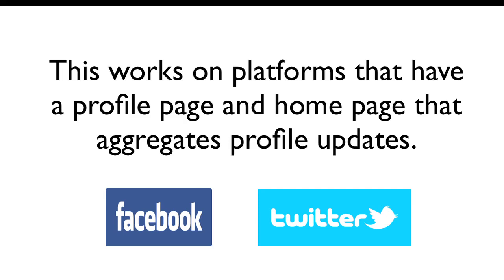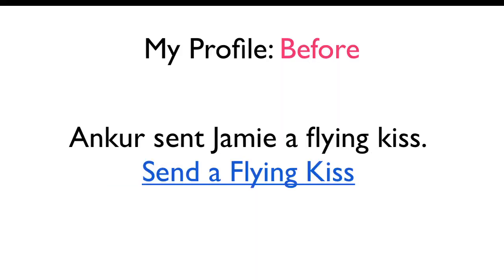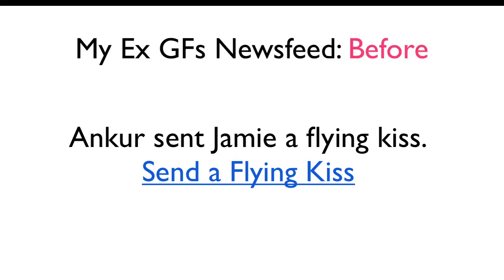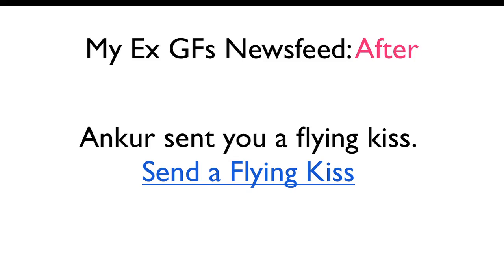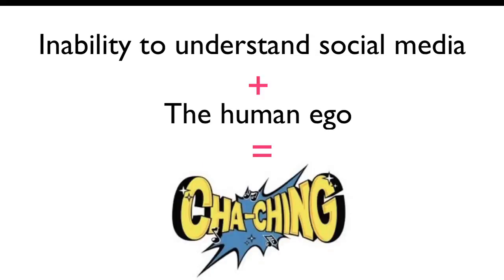How to Promote Facebook Page | For Free And Paid Method Part 03